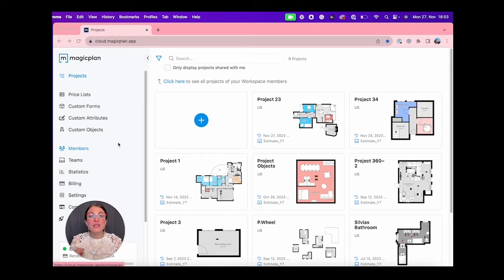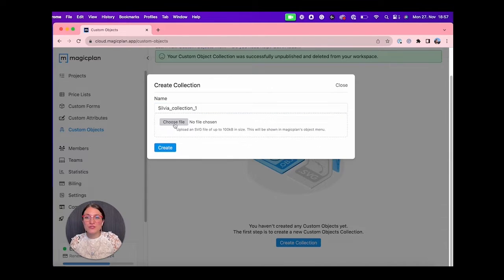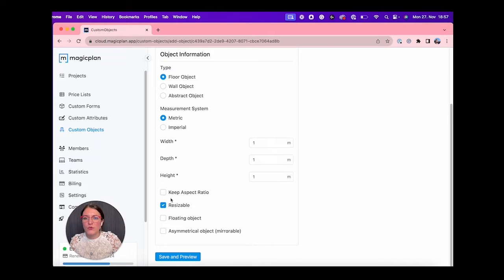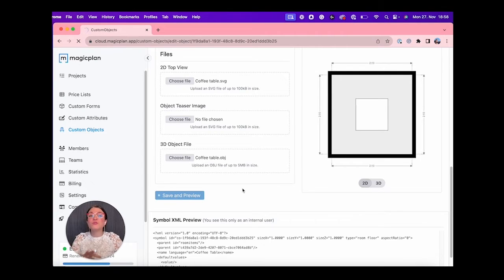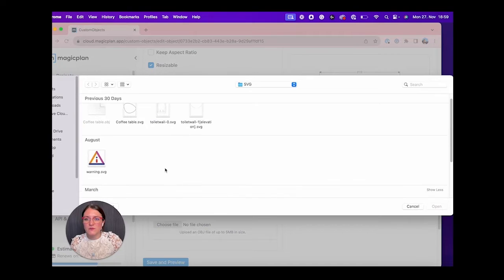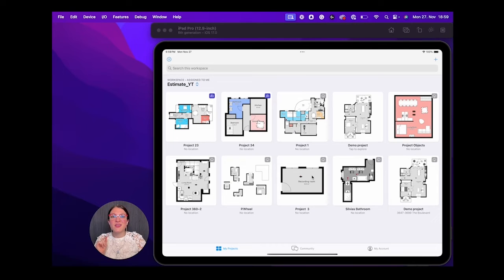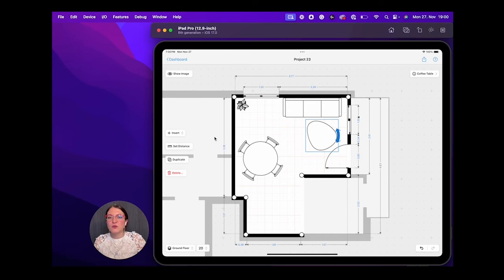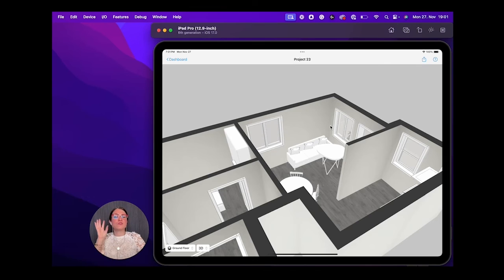Custom Object Manager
Learn to create and manage customized objects that can be added to your floor plans. Master 2D and 3D customization and create collections effortlessly in the magicplan Cloud.

Create Your Own 2D Objects by Importing SVG Files -